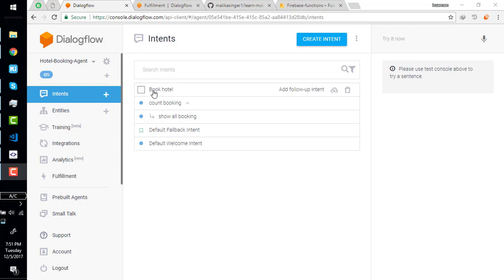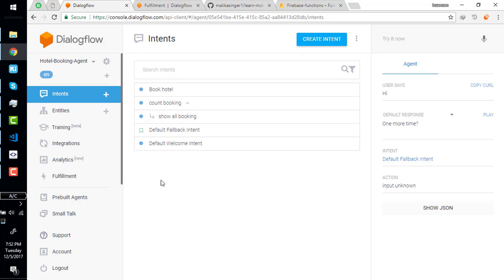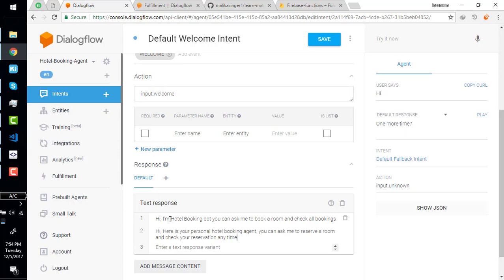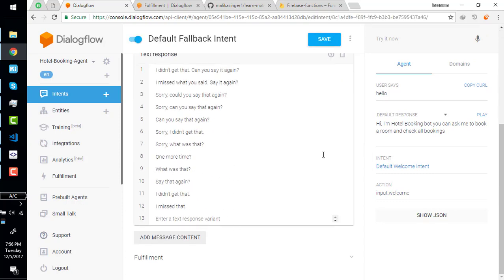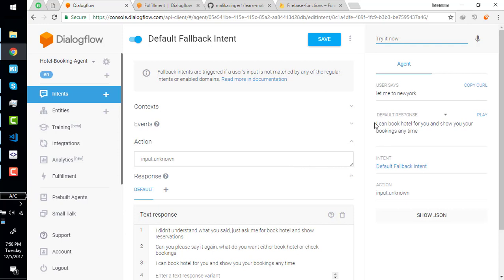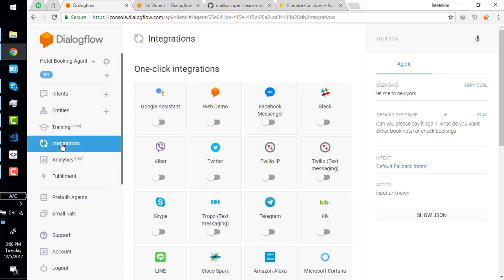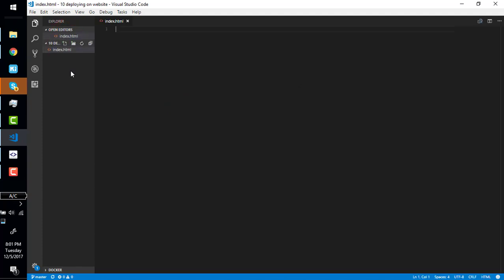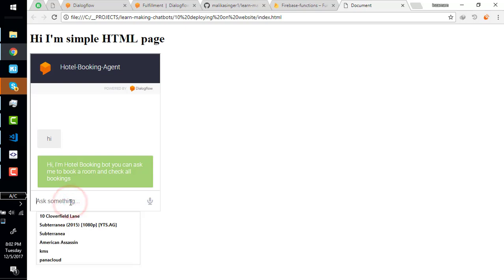10 preparing to deploy